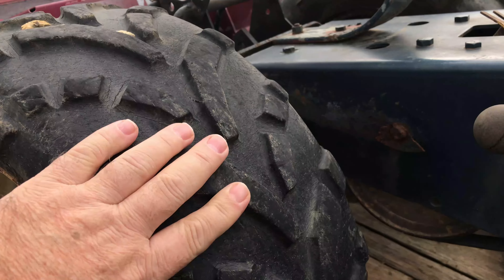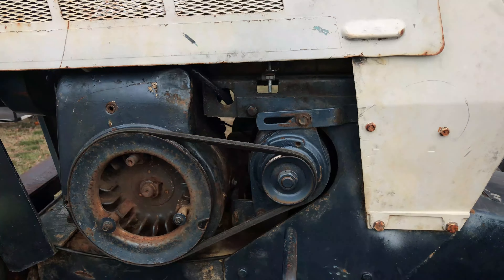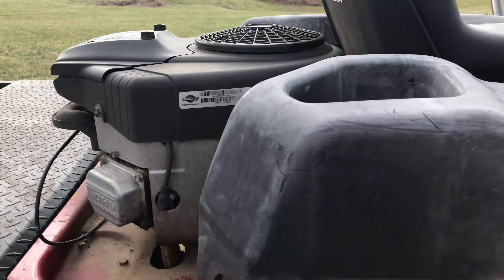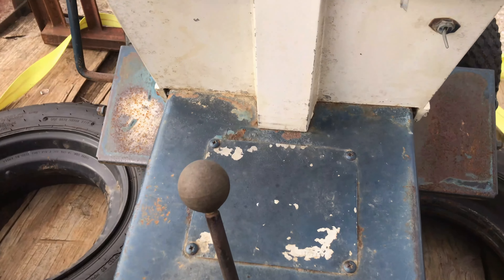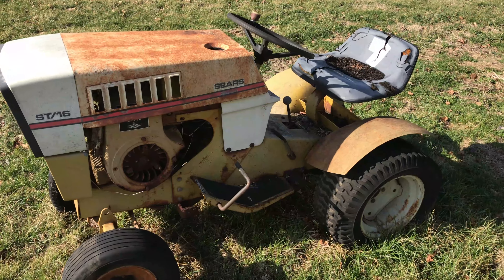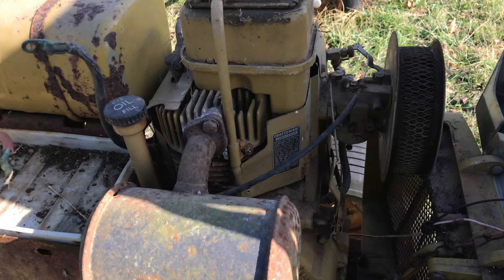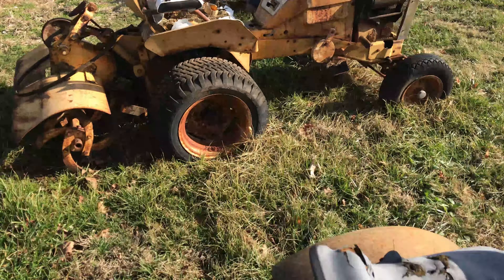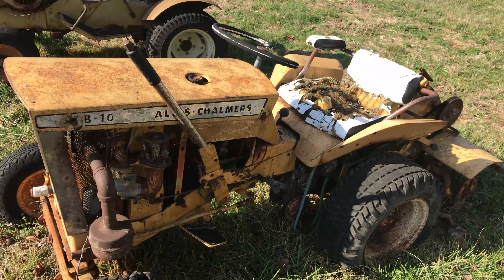NEW JUNK TOUR! See Sears Suburban 12, ST16, Tecumseh Engine, White Zero Turn, 682 Cub Cadet!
This is just a tour of the latest Junk I've added to my ever growing collection. I know, it seems as though I may have a hoarding issue but until the TV crews start knocking at my door I'll still be collecting junk! To me, the old junk is the "GOOD" junk. I know this video may not be for everyone and that's ok, if you like looking at the old stuff you might like this one and if you don't, there's no hard feelings my friends. I appreciate everybody that stops by the channel.

In this tour we'll look at an old Sears Suburban 12 HP Tecumseh tractor with a few attachments, a White Zero Turn mower I was planning to use for parts and a couple of Garden tractor oldies, an Allis Chalmers B10 with accessories, my John Deere 212, a Honda Big Red three wheeler, 682 Cub Cadet and more. All will receive some upcoming love as they each have a place on the "fun things to do" list.

When it comes to Garden Tractors the old ways were definitely better than the new. Cast iron rear ends and heavy duty mowing decks made from THICK steel plate made the old stuff indestructible. Oh sure you may have to replace the deck bearings and sharpen the blades or replace a belt every now and then but that's routine maintenance, the old stuff was/is bullet proof. The new mowers and garden tractors produced now are cheaply made, light duty "lawn tractors" and meant to be throwaways that usually provide a few years of service then are discarded for another new one. Instead of Cast Iron for the transmission and rear ends some are actually made of plastic now, I'm not kidding, PLASTIC! That's just modern business practice I suppose but still definitely a rip off for consumers IMO. The last New garden tractor I purchased was in 2008. With barely 100 hours on the meter it started having deck and electrical issues, never again. After that mistake I learned it would have been much smarter to have invested that $2K into rebuilding something like an old Cub Cadet, Wheelhorse, Sears Suburban, 200 series John Deere or my old Allis Chalmers B10 from 1968! The Allis B10 still ran and mowed but was parked years ago because it did smoke some and use oil. It needs a lot of love now but when it was parked, an engine refresh with new rings and rod would have likely been all it needed to continue to give great service!

If you like the older garden tractors be sure to stop by @GardenTractorBoy  channel.

Elkskin's mower junkyard has a lot of great videos and info on the old Sears garden tractors@Elkskinsmowerjunkyard  ("Fire it up buddy!")

Engine builders, Frosty The Iceman @peterchristlieb  has a great new video out now comparing the features of some of the best heads on the market for Honda and clones, the DED billet, MOFLOW billet and the EC EVO cast big valve head! Great video details and discussion!

I know race season is over but if you like Kart Racing don't miss out on @franksoutdoorlife  channel. Lots of great racing videos and commentary on Frank's channel.

@DIYWilly  is working on some cool mini bike engines as well as @fatbuddycat has some great videos out too as well as @dirty7739   I can't mention every channel I watch here but I'll try to get in a few of you guys in every description because I really like what you do and I think others will too!

Thanks to everyone watching and thank you for 2K Subscribers in 2022! I'm humbled by your kindness and will try my best to share more engine builds and other stuff in 2023!
Chris  "Kentucky Fried Fixes"